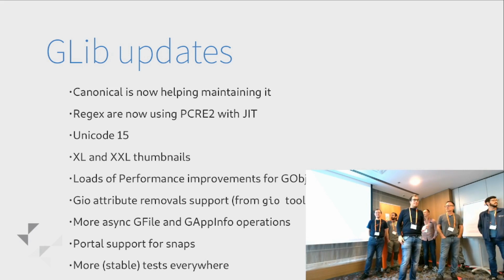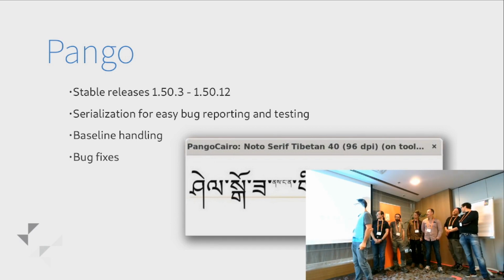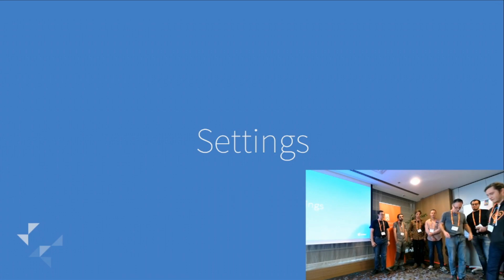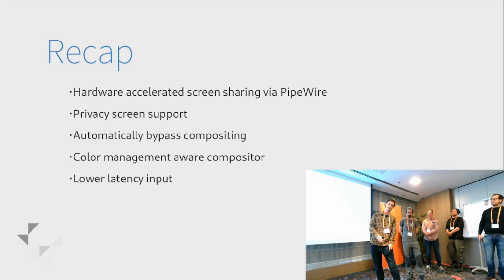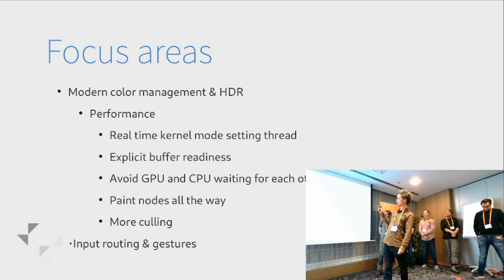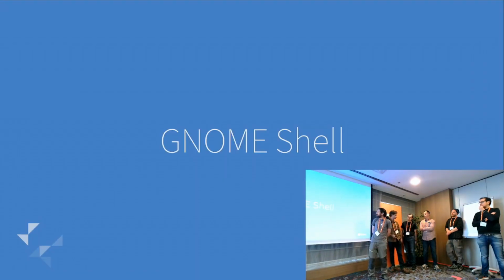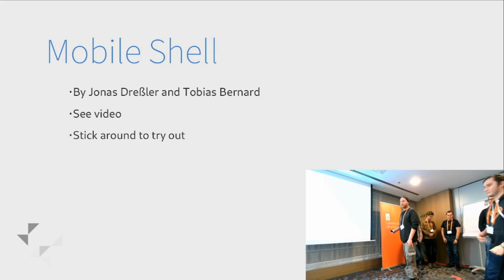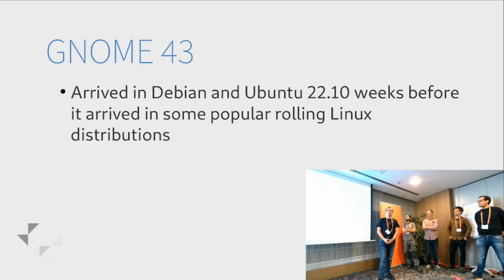Ubuntu Summit 2022 | The state of GNOME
The state of GNOME by Carlos Garnacho, Felipe Borges, Florian Müllner, Jeremy Bícha, Jonas Ådahl, Marco Trevisan, Matthias Clasen

Updates from the GNOME lands, from gnome hackers at Ubuntu Summit